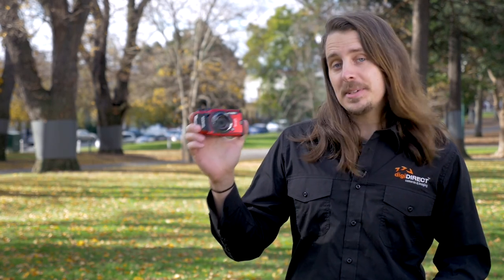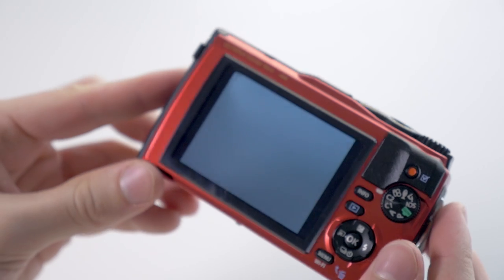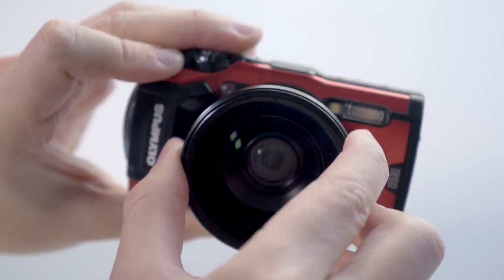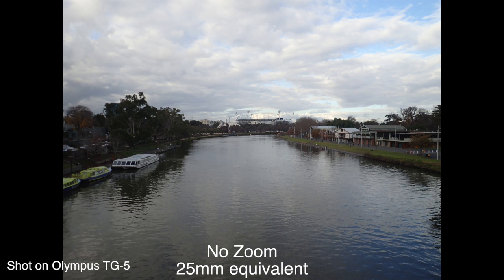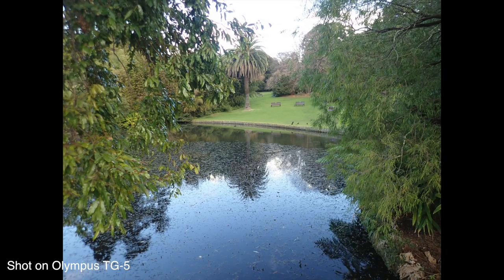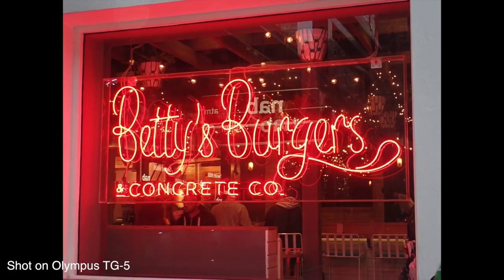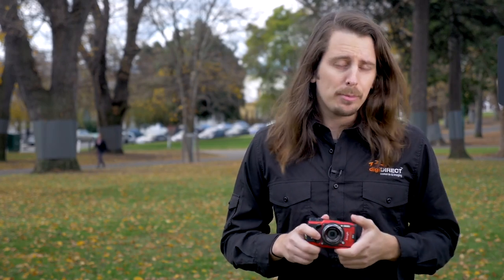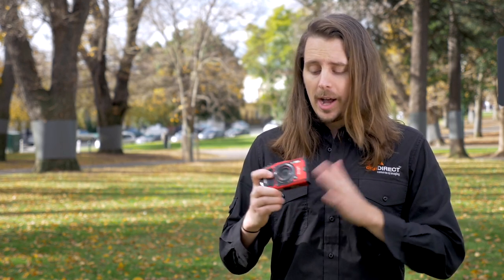Olympus TG-5 - Review and Sample Footage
We check out the sturdy new Olympus TG-5 and it's new features.